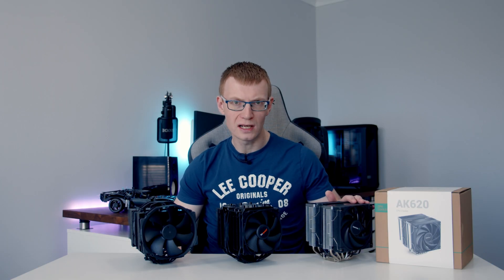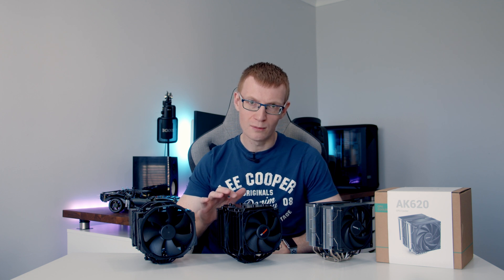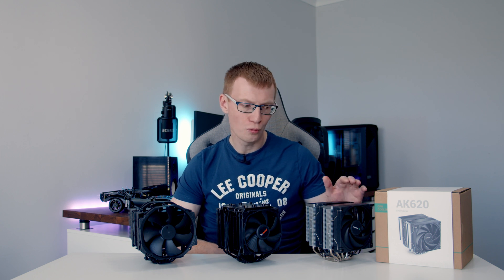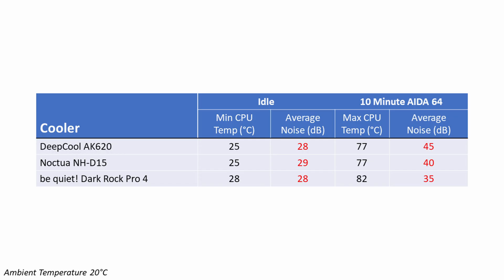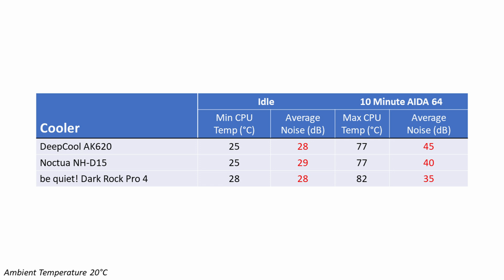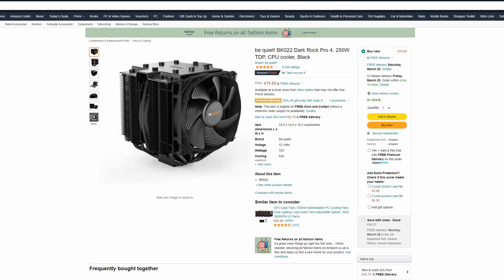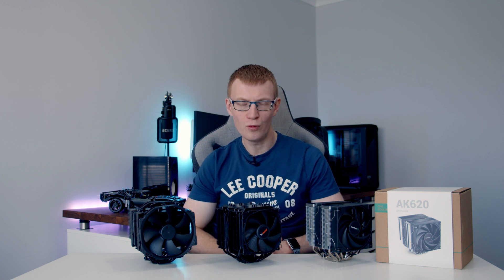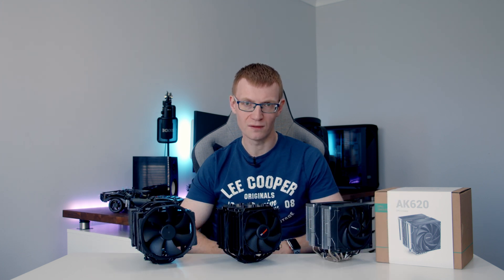DeepCool AK620 - New King of Air Coolers?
In this video I check out the new DeepCool AK620 CPU air cooler and compare it against the Noctua NH-D15 and the be quiet! Dark Rock Pro 4 to workout which is the best premium air cooler.